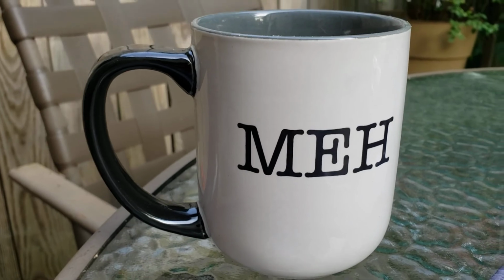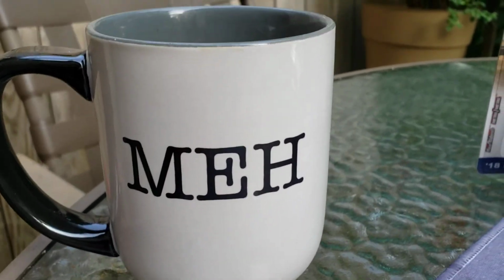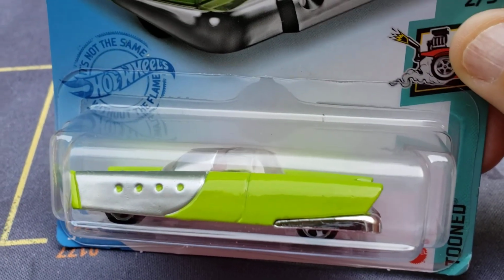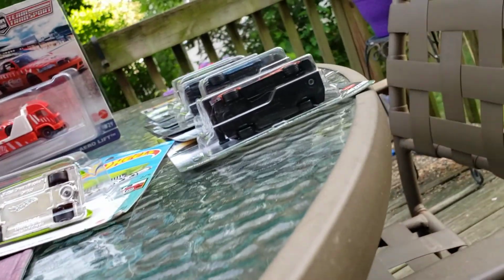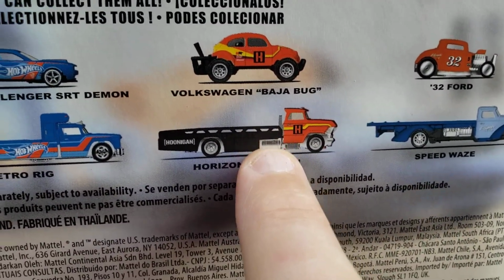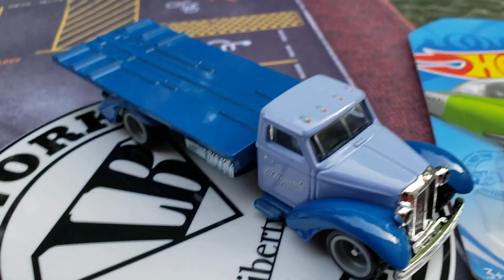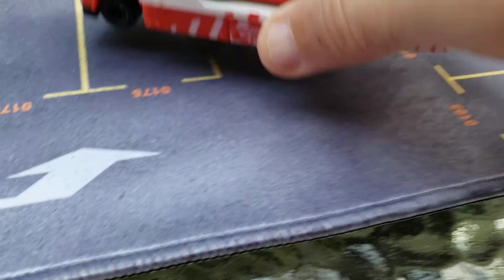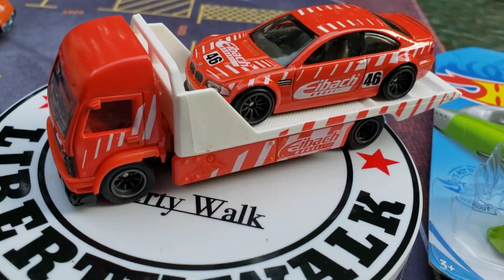The LAST DAY of my contest! Hot Wheels Car Culture Team Transports!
Well...they're HERE! Hot Wheels Car Culture Team Transports! I have for you, a '32 Ford, a BMW, and, an '18 Dodge Challenger SRT Demon! Enjoy! 🙂

And...don't forget...MY CONTEST!!! Win the Hot Wheels Premium Exotic Envy Series! Enter your FAVORITE COLOR of diecast! It's THAT SIMPLE! Put the COLOR down on Facebook, Instagram, OR, YouTube...and, if I pull your name...YOU WIN! The drawing ENDS at 12:00 A.M. PACIFIC STANDARD TIME on Saturday/Sunday...ENTER NOW!!!